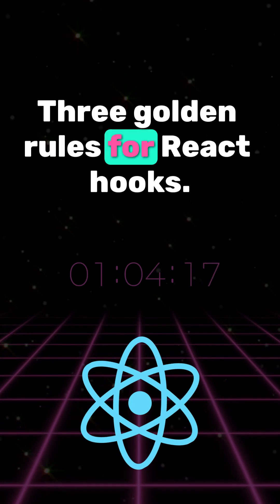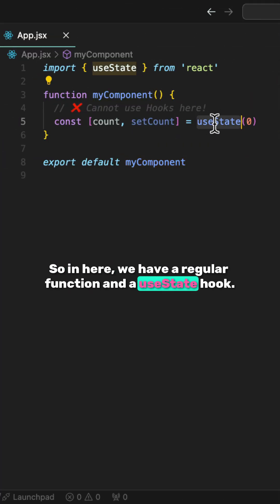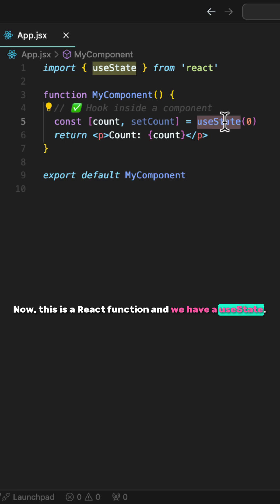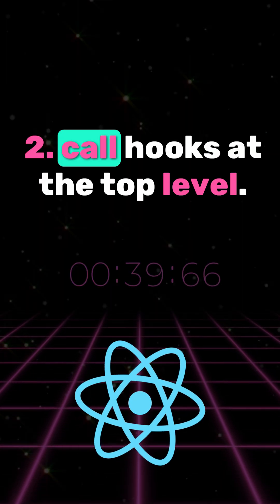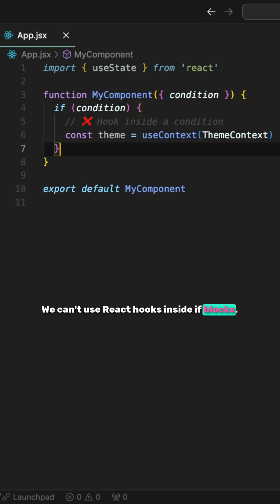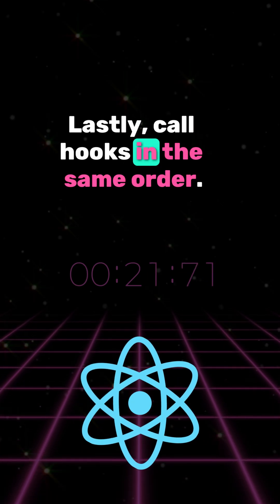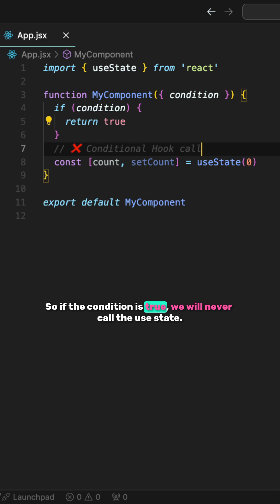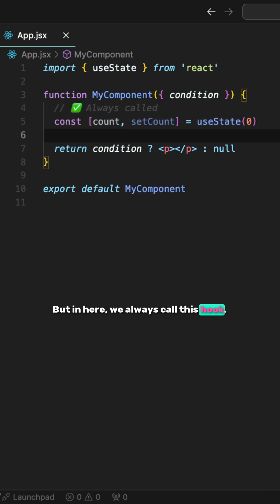3 Golden Rules for React Hooks Every Developer Should Know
3 essential rules for React hooks, Sub for more!
Whether you're a beginner or looking to level up your React skills, this short video breaks down the key principles for using Hooks effectively. Learn how to write cleaner, more efficient code and avoid common pitfalls. Perfect for quick learning on-the-go!